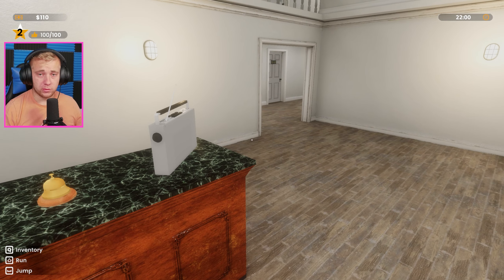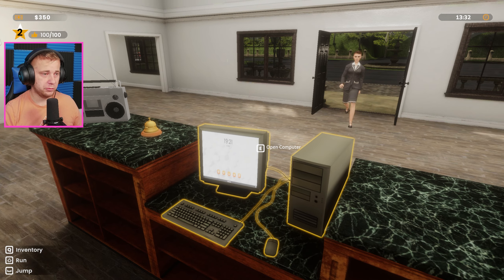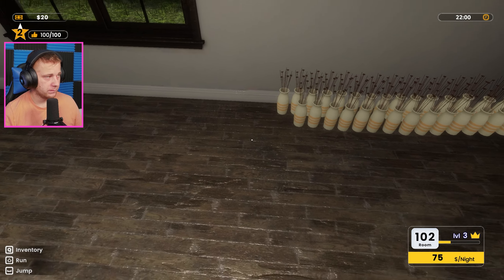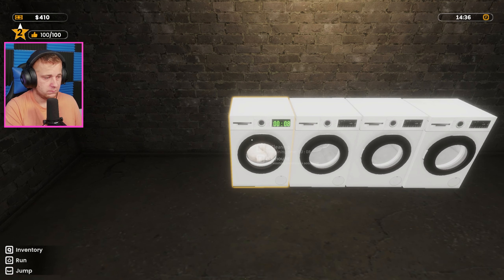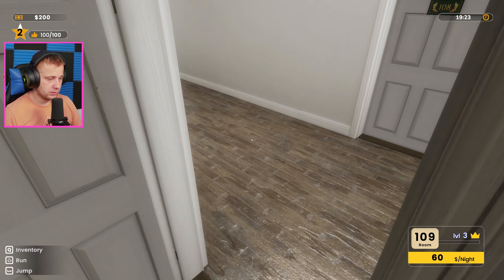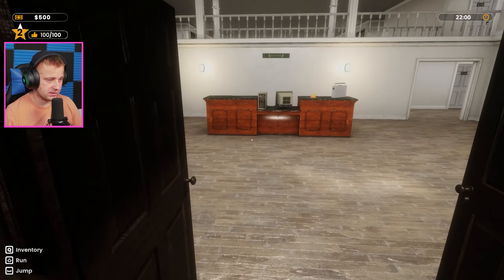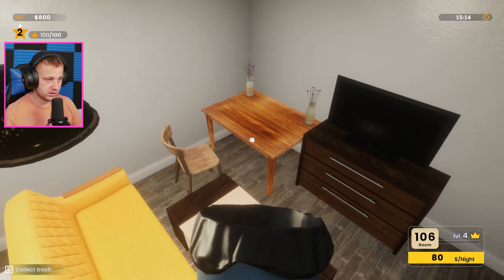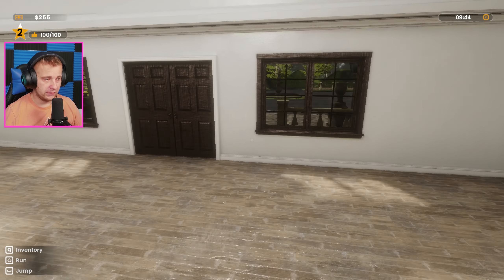Hotel Business Simulator Guide: Unlocking The Best Hotel Rooms Part 7!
Today we unlock higher level rooms that'll give us more income per room to maximize profits!